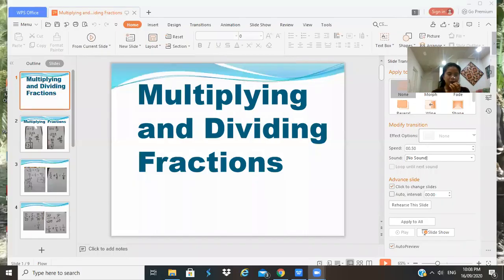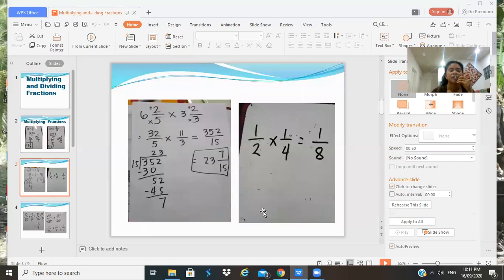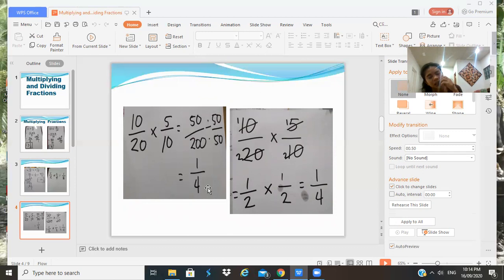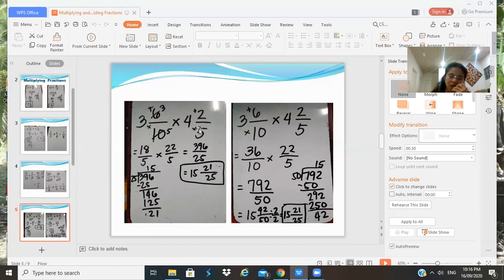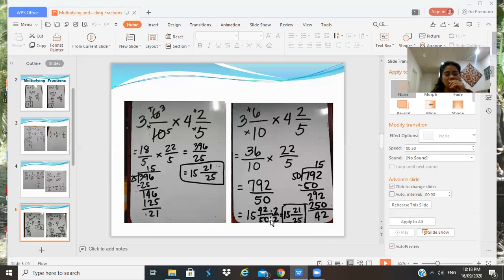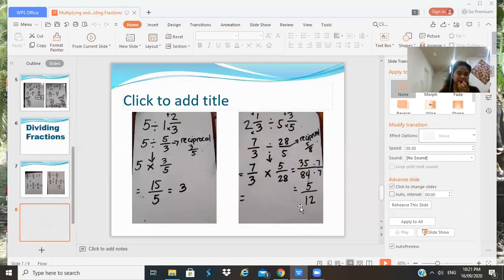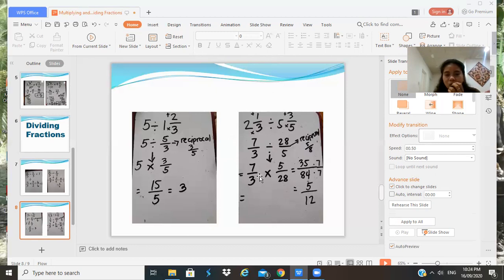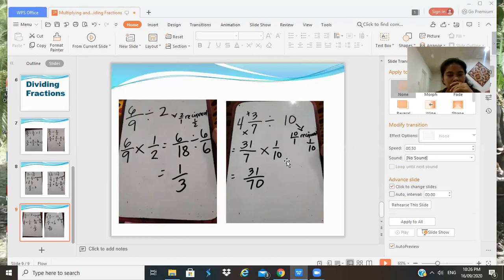grade 6 multiplying and dividing fractions